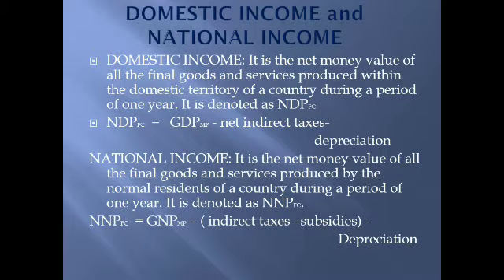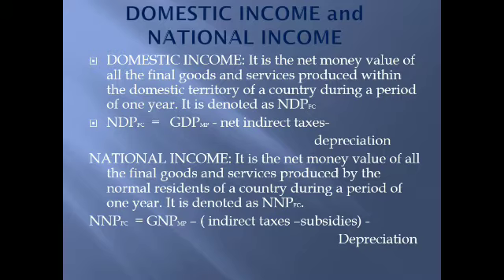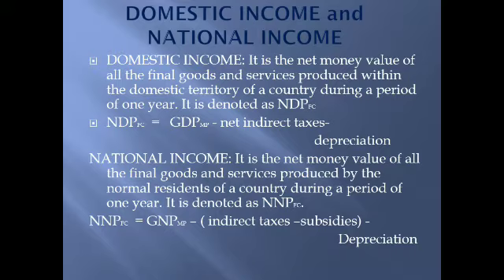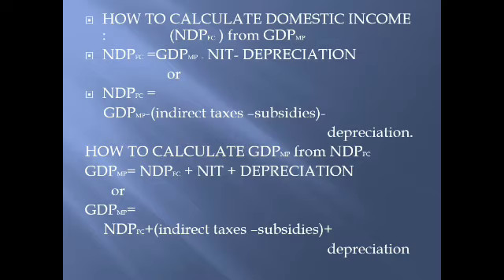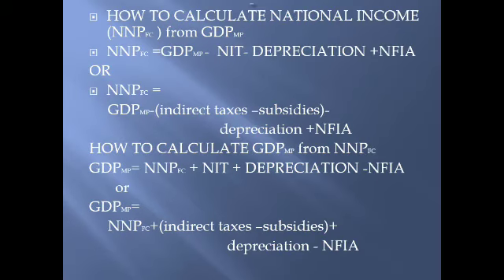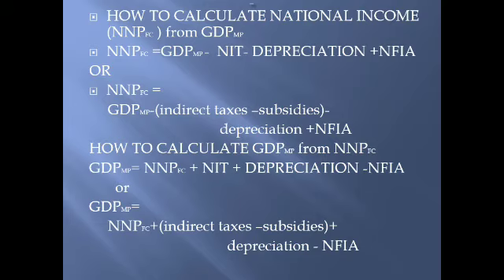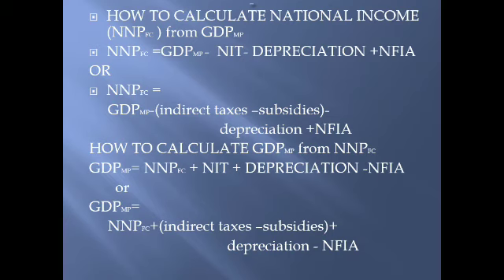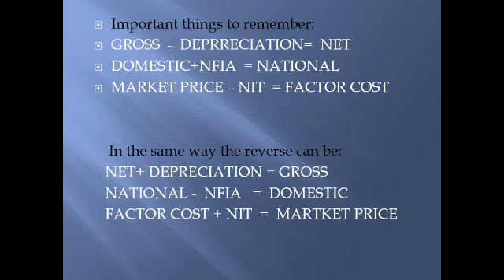CLASS 12 ECONOMICS:AGGREGATES OF NATIONAL INCOME, DOMESTIC INCOME and NATIONAL INCOME.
HOW TO CALCULATE DOMESTIC INCOME AND NATIONAL INCOME FROM AGGREGATES OF NATIONAL INCOME.
THE FORMULAE OF DOMESTIC INCOME AND NATIONAL INCOME EXPLAINED.
INITIAL CALCULATIONS FOR THE METHODS TO CALCULATE NATIONAL INCOME.
significant topic for the students of Economics.